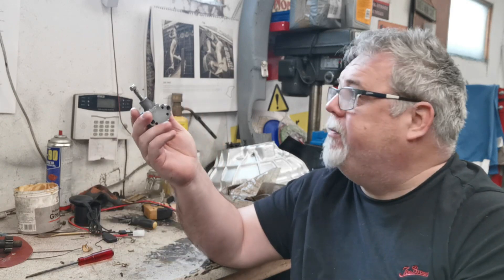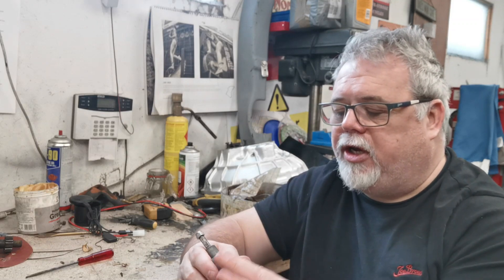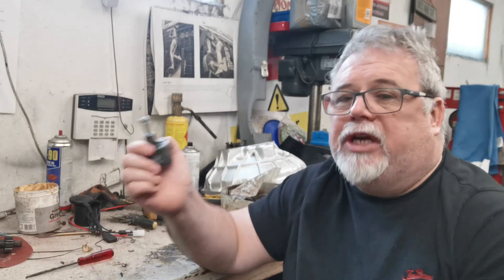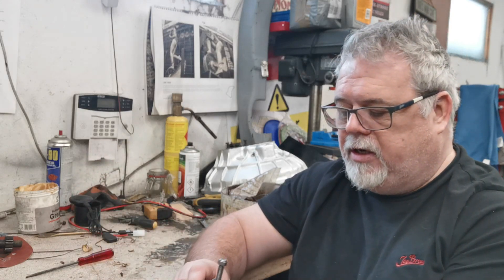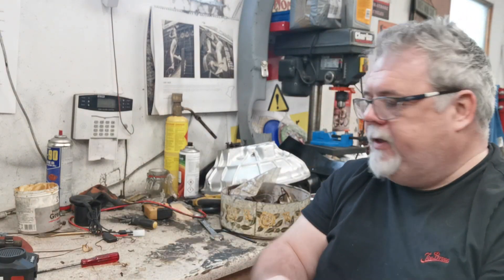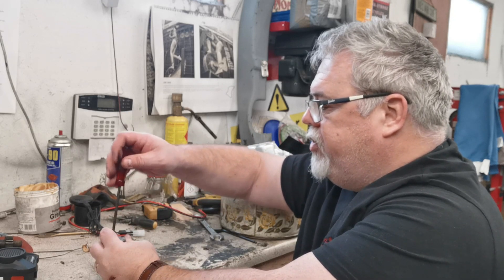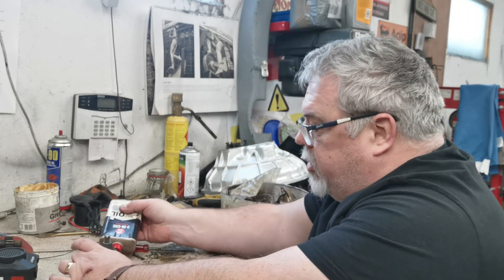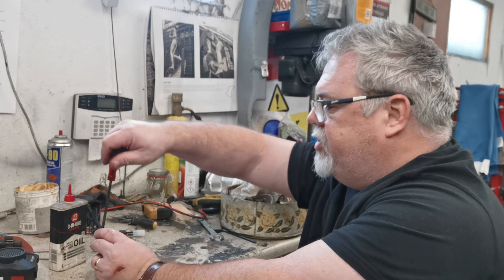BSA Singles Oil Pumps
BSA Oil Pumps, how to identify them, how do they work, how to repair them.